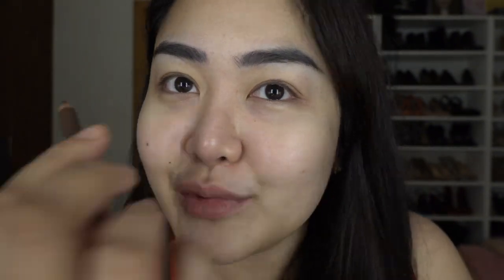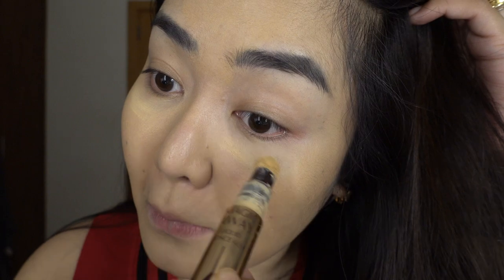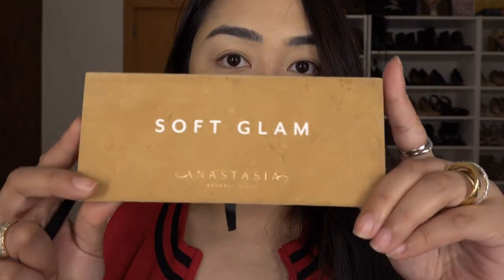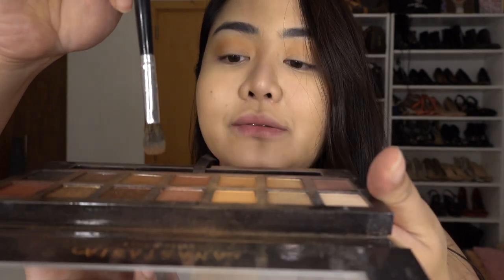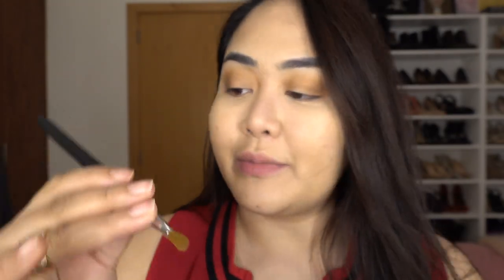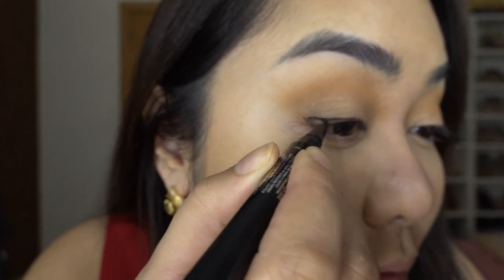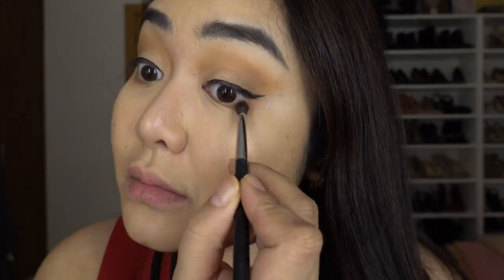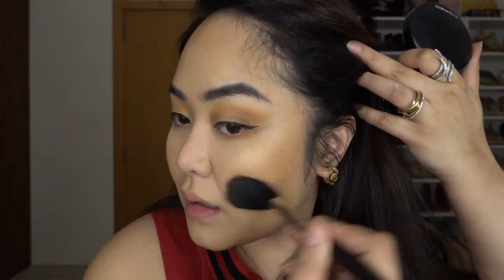EVERYDAY MAKE UP ROUTINE / JOYDIARIES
Hello beautiful people! For today's video is my everyday make up routine. This is a very simple make up for beginners who wishes to look more beautiful everyday :)
Product Used: In particular order
Mac Prep & Prime Natural Radiance Base Lumier
Mac Eyebrow taupe
Dior Nude Air Serum Du Teint Shade 20
Charlotte tilbury  Magic away liquid concealer #4
Urban Decay Primer Potion
Anastasia Soft Glam Palette
Laura Mercier
Mac Fix Plus
Mac Eyeshadow yes to sequins
Magic Marcer Precision Eyeliner -Blacquer
Laura Mercier Translucent Powder
Mac Medium Plus
Benefit Hoola  Bronzer
Mac Powder Blush Melba
Rimmel Brow this way gel
Mac Lipstick Mehr
Victoria's Secret very voluptuous Lip Plumper

Intro credit to: Taylor Layman :)